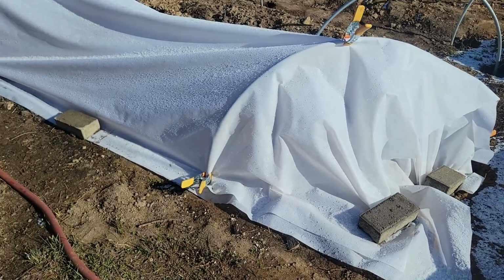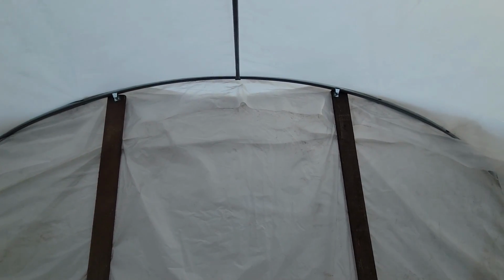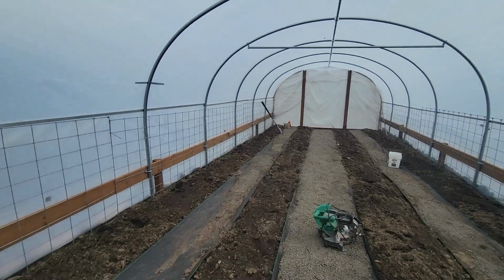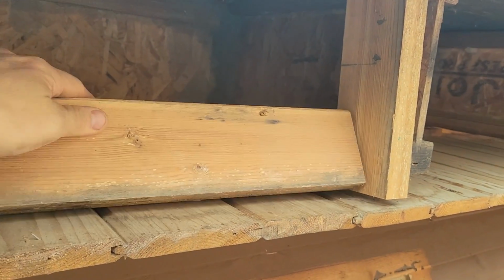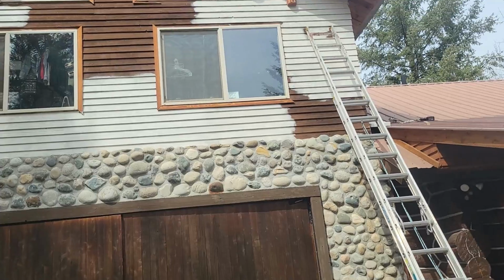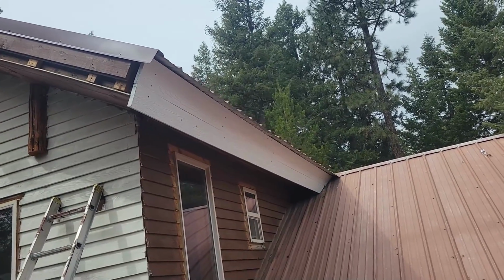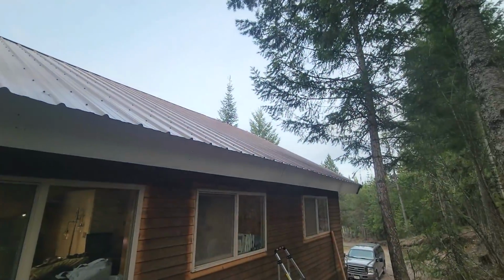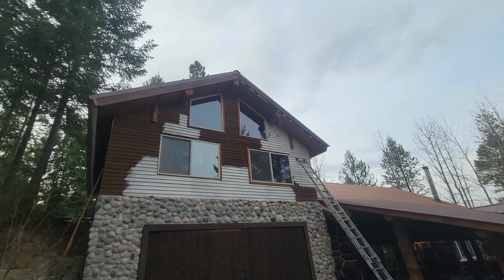Too COLD for GARDENING, so I attempt some OVERDUE renovations | Adventures In Reality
Too Cold to GARDEN! So why not do some home repairs! The bats will be attempting to move in soon, so I need to get our new fascia up to keep out our flying neighbors. Never a down day on the homestead!

steemit: